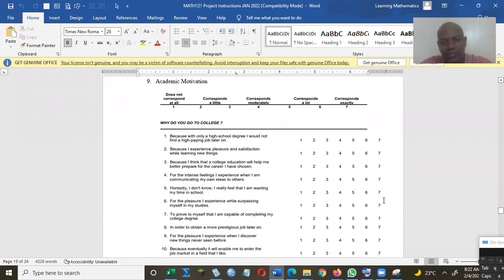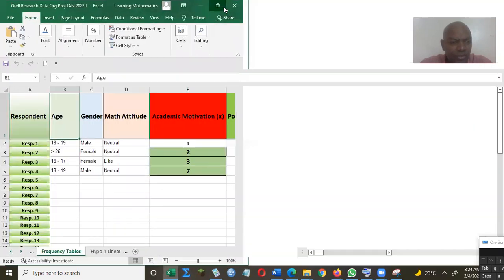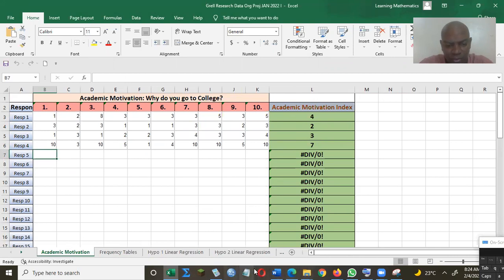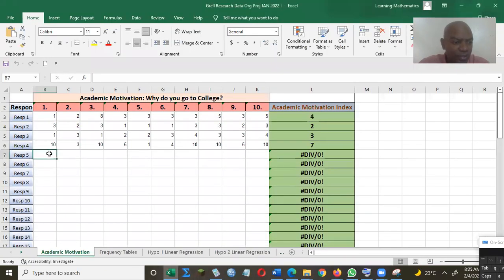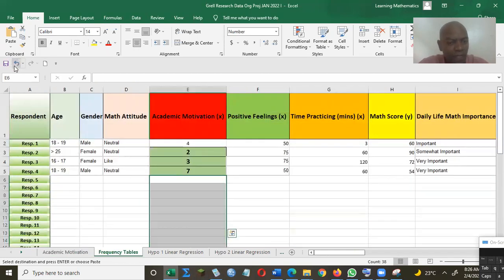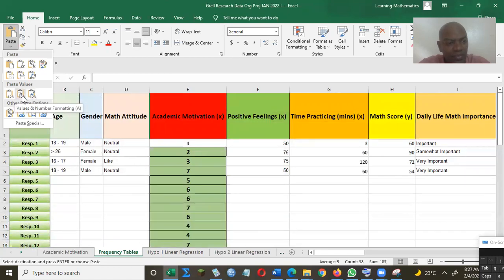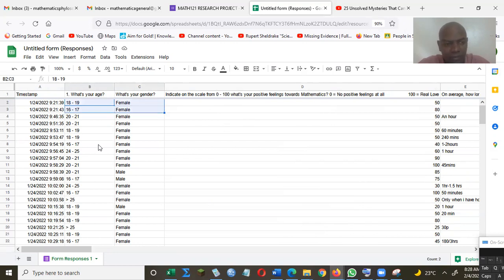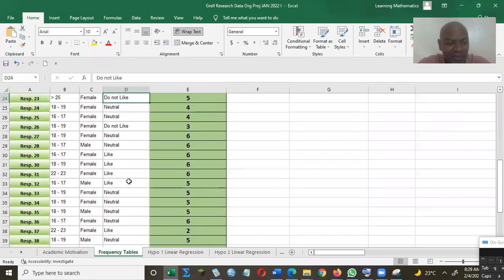Motivation Index in Project Item No 9